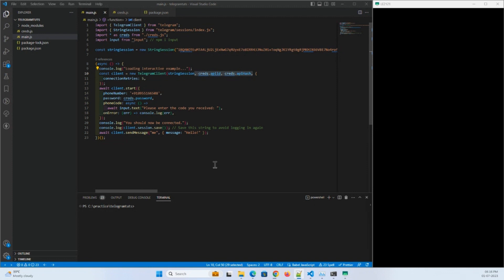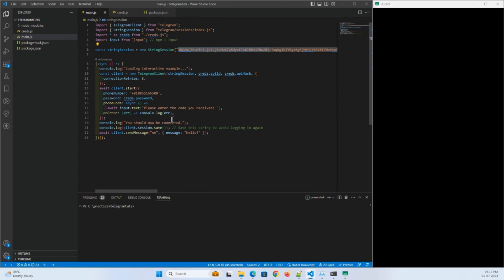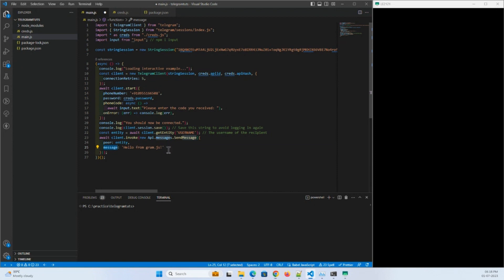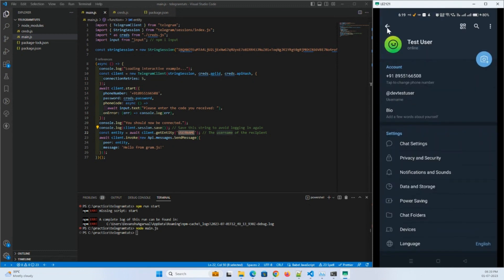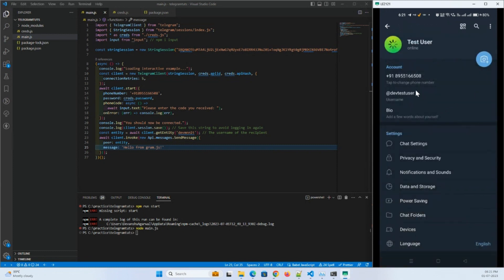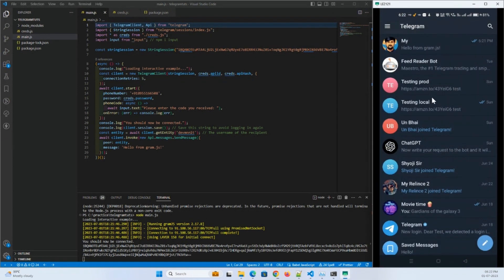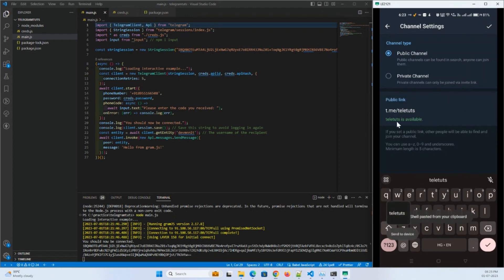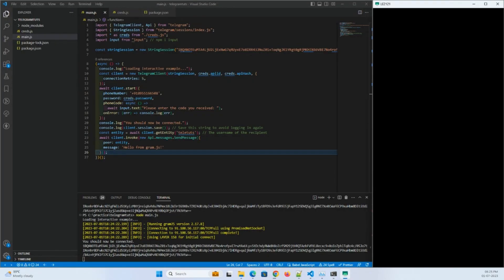Sending Messages with Gram.js Made Easy || SendMessage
In this video tutorial, we'll take a deep dive into the gram.js library and its application in Telegram development, focusing specifically on the send message process.

gram.js is a powerful and flexible Telegram API for Node.js and JavaScript, and we'll be exploring its various features, setup. If you're new to Telegram development , this video is perfect for you.

If you have any questions or comments, leave them below, and we'll get back to you as soon as we can.